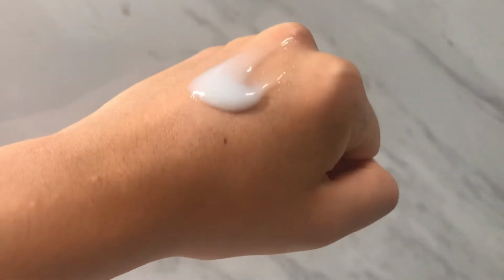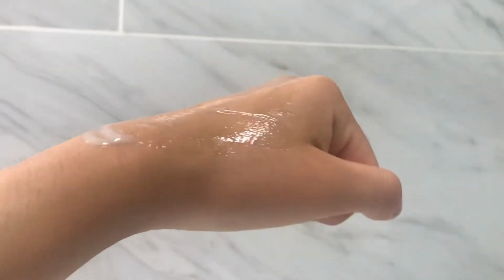BEST MOISTURIZER FOR SCNE/OILY SKIN? | Dupe or Duped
Neutrogena's Hydro Boost Water Gel has a cult following and I'm a little scared of what they're going to say... A lot of people say this is a dupe for expensive moisturizers, and I don't know about it being a DUPE, but In recent weeks I've changed my mind about this product, and I just wanted to update you guys on my new opinions!